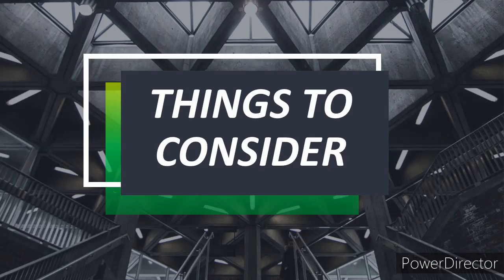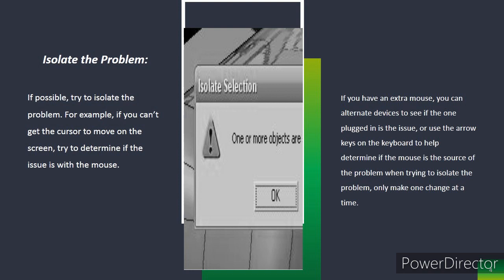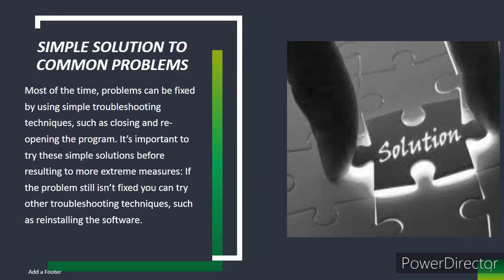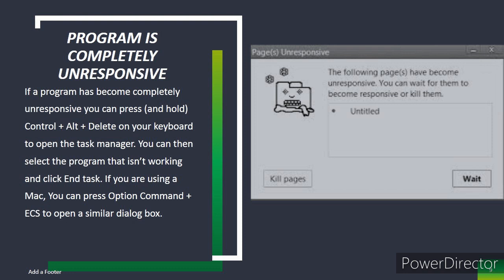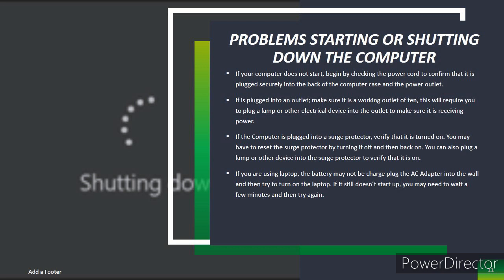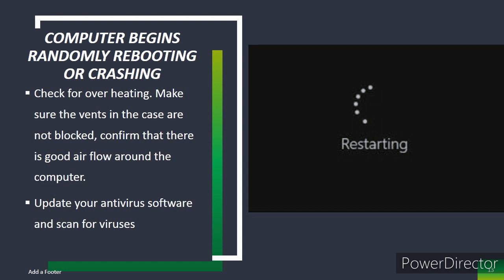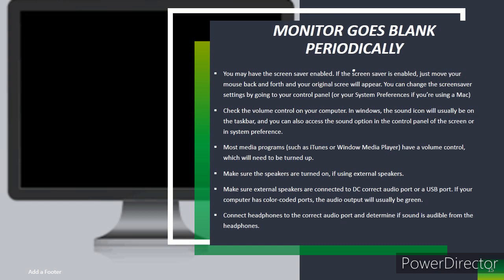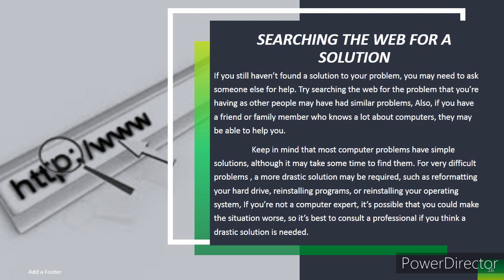Vlog#13: Things to Consider